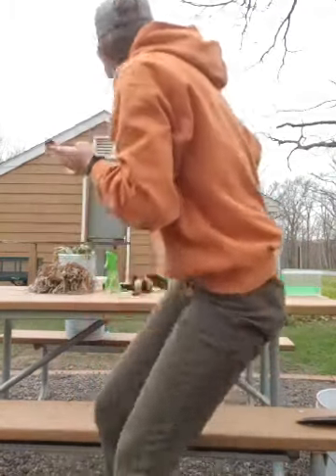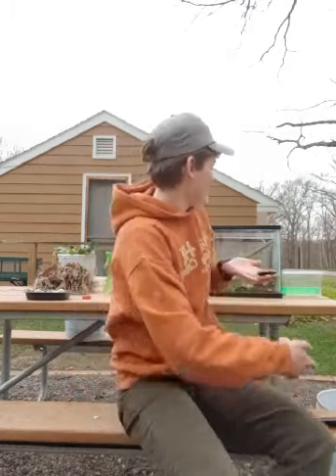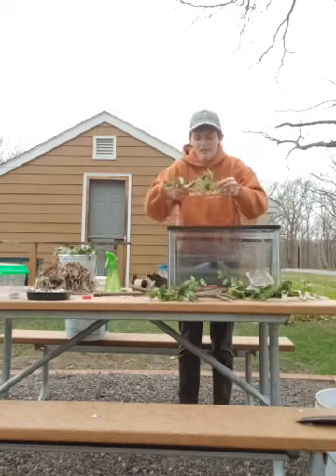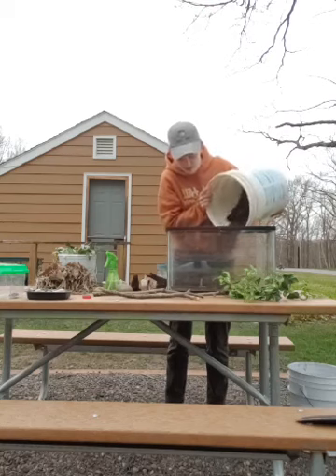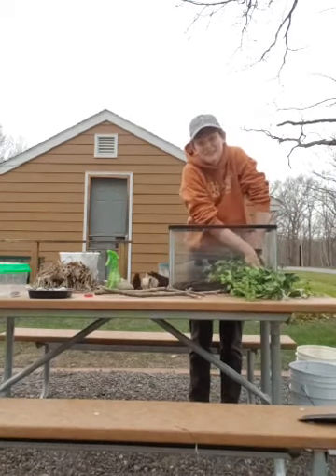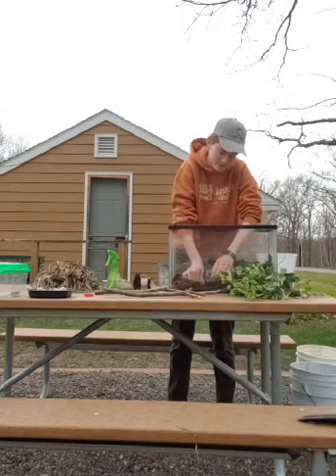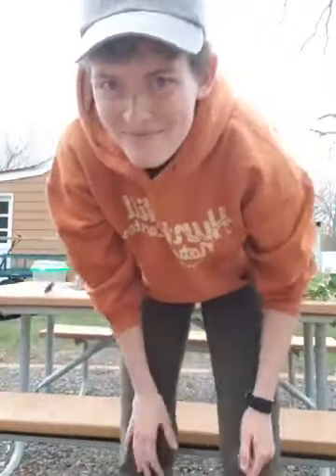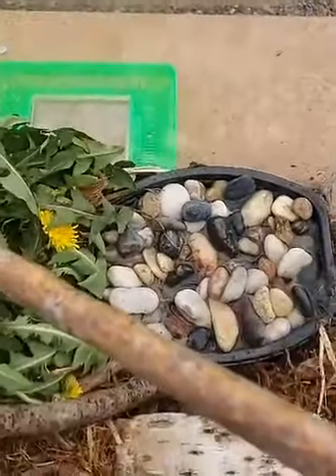Habitat Makeover - May 1, 2020